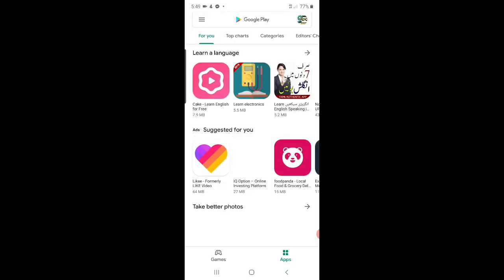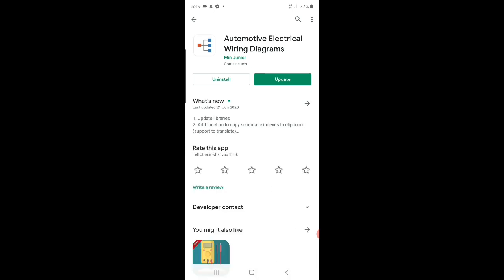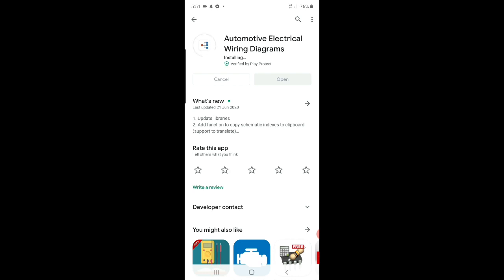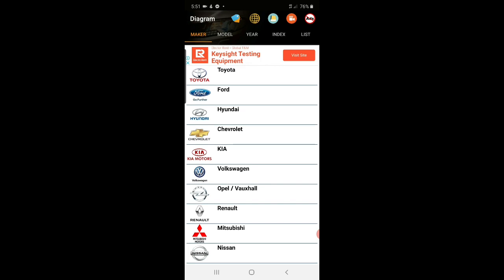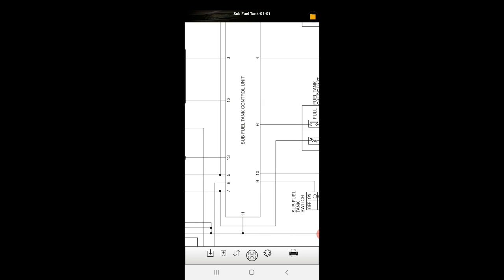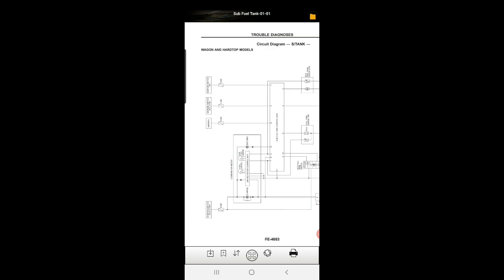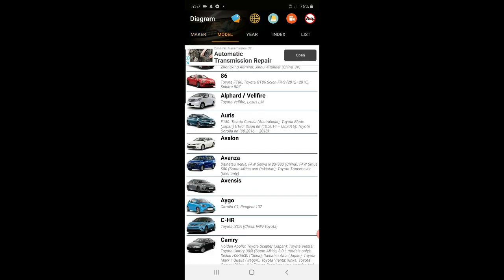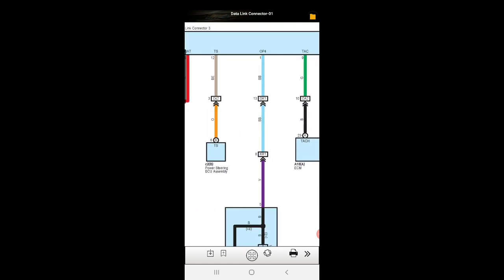Free wiring diagram for all auto mobiles cars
How to get a free wiring diagram for all types of vehicles,
watch video till end, and learn finding Wiring Diagram for cars.